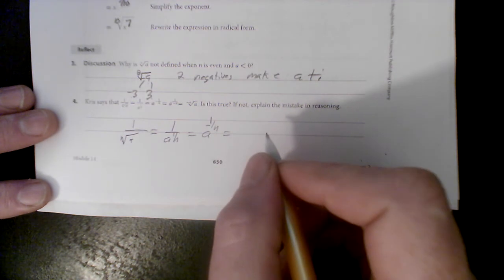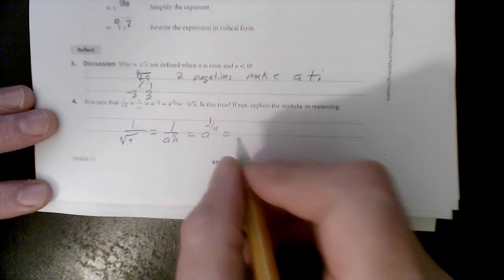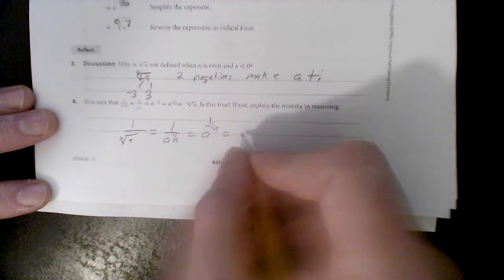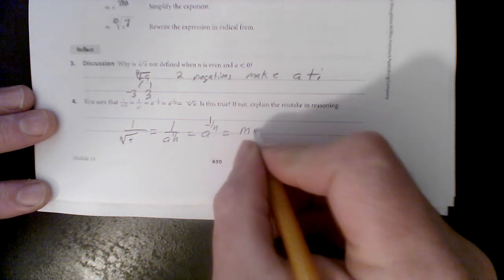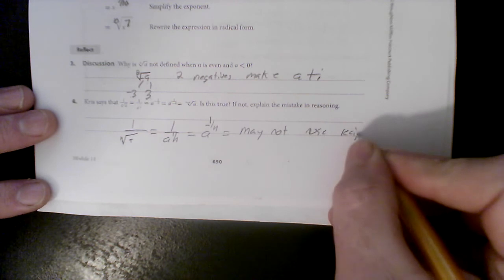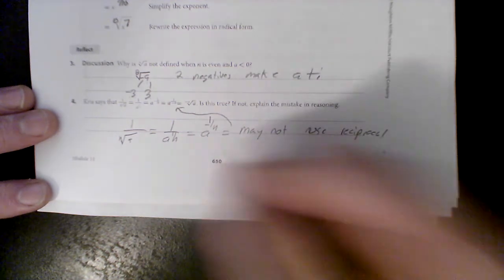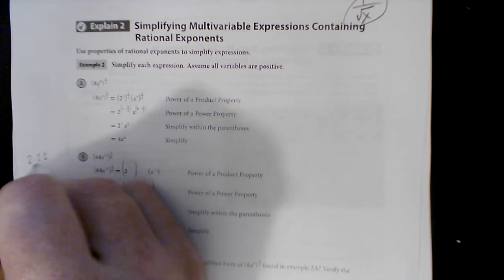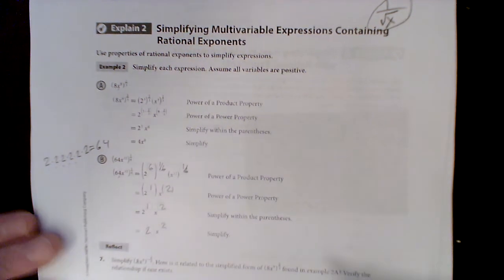Alg 1 14 2 pages 3 and 4